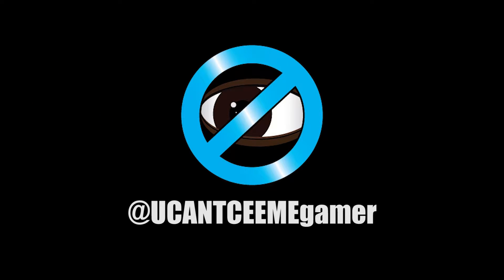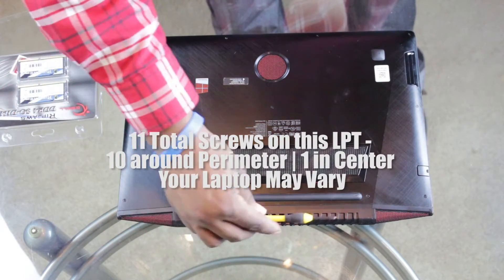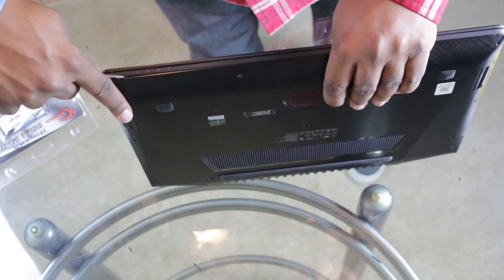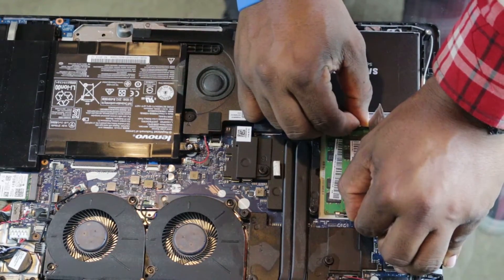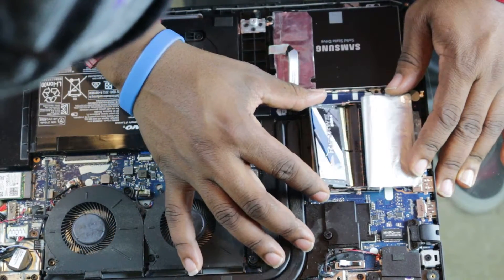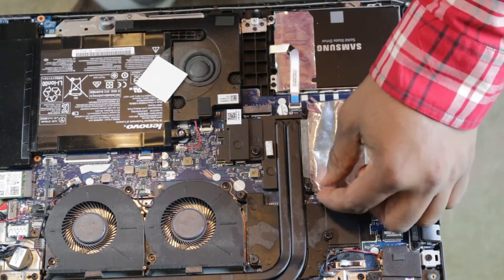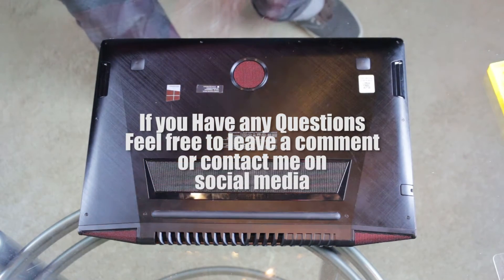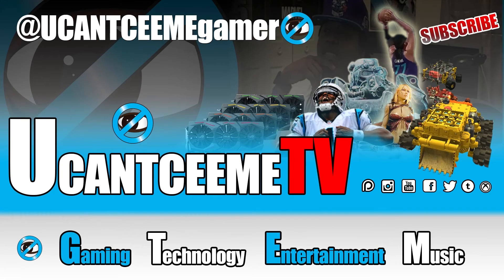How to Install Memory in a Laptop in 5 Mins | Lenovo y700 | 32gig Ram DDR4 SoDimm G.Skill Ripjaws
How to Install Memory in Lenovo y700 | 32gig Ram DDR4 SoDimm G.Skill Ripjaws

BUY THESE PRODUCTS USING MY LINKS:

2 STICKS OF G.SKILL RAM as shown in VIDEO
G.SKILL 32GB (2 x 16G) Ripjaws Series DDR4 PC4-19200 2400MHz 260-Pin Laptop Memory Model F4-2400C16D-32GRS
SINGLE STICKS OF G.SKILL RAM
16GB
(1) - G.SKILL 16GB Ripjaws Series DDR4 PC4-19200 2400MHz

(1) - G.Skill 16GB Ripjaws Series DDR4 SO-DIMM DDR4 2133
8GB
(1) - G.SKILL 8GB Ripjaws Series DDR4 PC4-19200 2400MHz

LENOVO Y700 Laptop - Full HD Gaming Notebook Computer, Intel Core i7-6700HQ 2.6GHz,

LENOVO y700 16GB RAM:

SAMSUNG 850 EVO SSD 500gb:

-Corsair H100i v2, 240mm Radiator RGB

OTHER ACCESSORIES:
USB C Hub, Type C Hub, TOTU 11-in-1
If you SUPPORT Technology and Gaming and would like to Contribute

In this video watch and learn how to upgrade RAM MEMORY on a Laptop Notebook and how the installation process of Laptop Memory can be accomplished quick and easy. Watch me do a hands on step by step memory installation on my Lenovo y700 laptop computer. Notebook memory upgrade is very easy to do and not as difficult as many believe. Installing notebook memory can successfully done and completed by anyone and everyone.

This tutorial video is a simple step by step guide that shows you how to upgrade your laptop hardware RAM MEMORY in just a few minutes on Lenovo y700 laptops, Toshiba laptops, Acer laptops, HP laptops, Dell laptops, Gateway laptops as well as any other laptop type or brand of similar make and model.

This is a Do it yourself DiY guide, How to Installation upgrade Memory Ram on laptop notebook PC Computer Lenovo y700 LAPTOP Upgrade RAM Memory Sticks.

Note: Some ram / memory sticks are not compatible with every pc laptop.  Please be sure to check the speed "hz", and confirm that the size is correct. Remember memory specifications are varied when using Windows 32-bit and 64-bit. The amount and "size" of compatible ram will be dependent on the installed operating system.

Upgrading memory or Memory hardware upgrades are the best and most efficient laptop upgrade for better performance and speed boost top you laptop pc. No software installation or major scholastic lessons or class attendance is needed to learn how the best methods to correctly upgrade RAM on a laptop pc or a desktop.